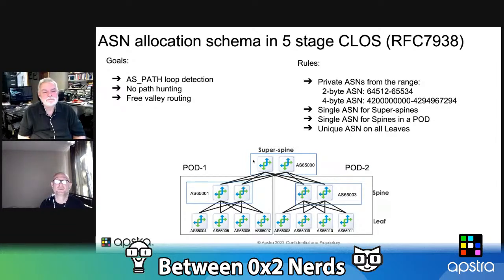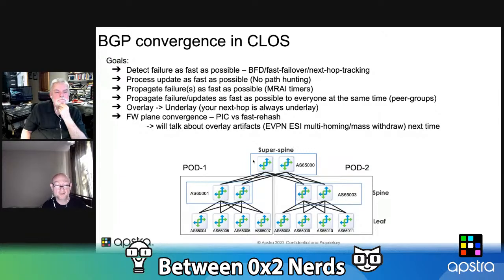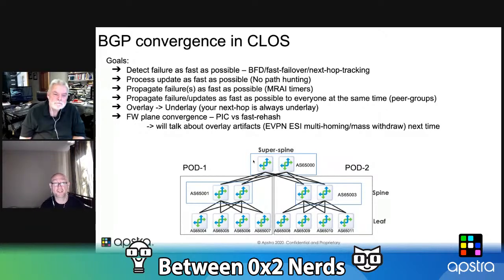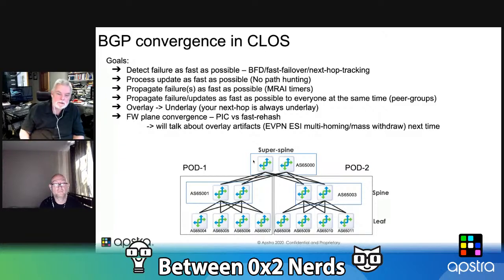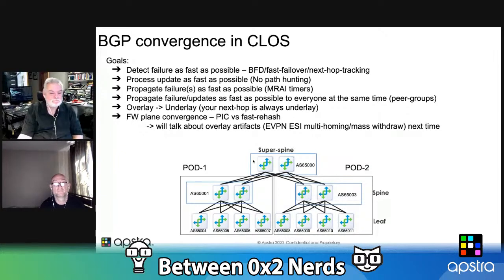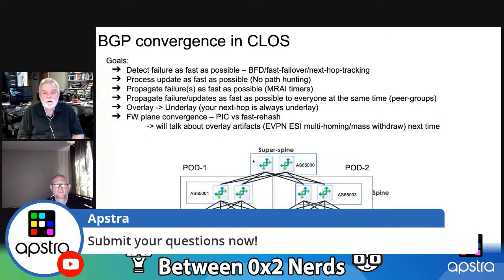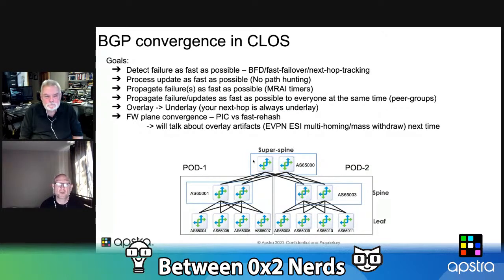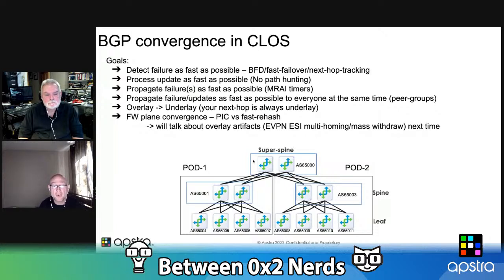Between 0x2 Nerds - BGP Convergence in CLOS Data Center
Jeff Doyle and Jeff Tantsura continue the conversation using BGP as a routing protocol within the data center. BDP Convergence in CLOS.